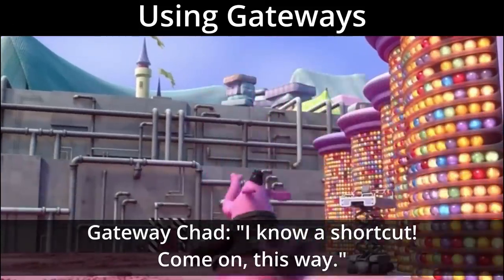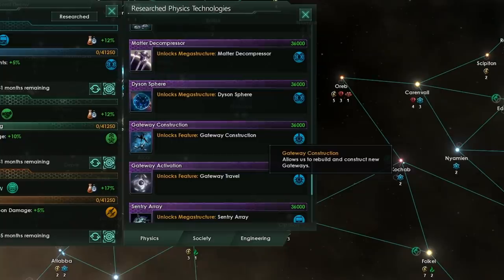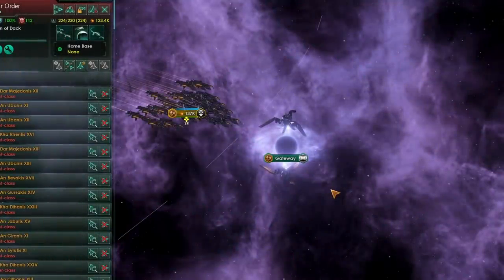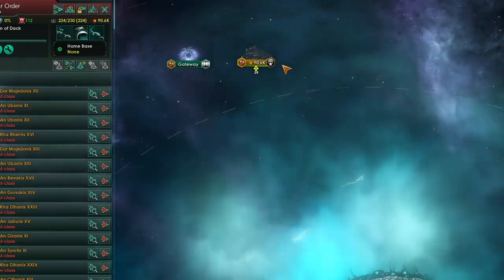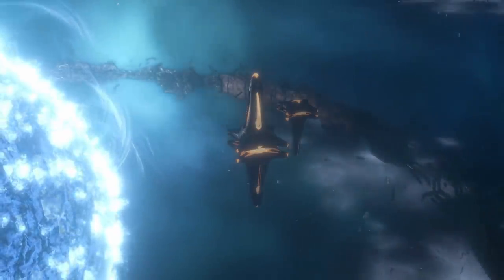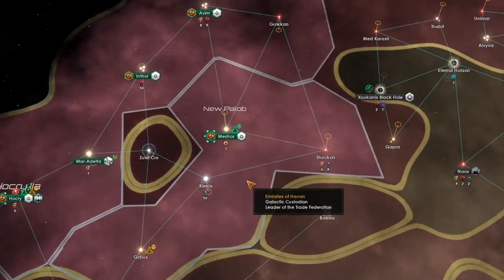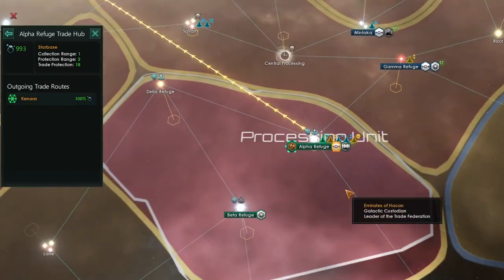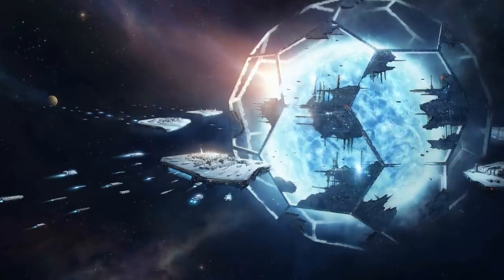Stellaris Gateways - The Space Superhighway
How do Gateways work in Stellaris? And, more importantly, are they safe to use? In this video I will dive into the mechanics of Stellaris and find out!

Chapters:
0:00 Intro
0:16 Activation & requirements
1:12 Construction
2:36 But how do they work?
3:17 Are they safe?
4:05 Fallen Empires
4:40 Claims
5:22 Sectors
5:40 Simplified trade collection...
6:45 ... And trade routes
7:34 Destroying a gateway